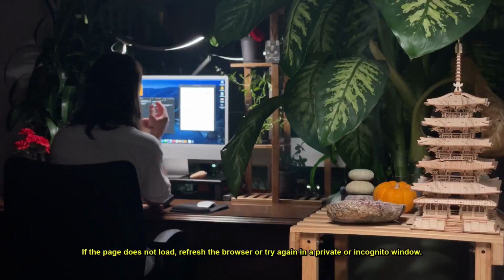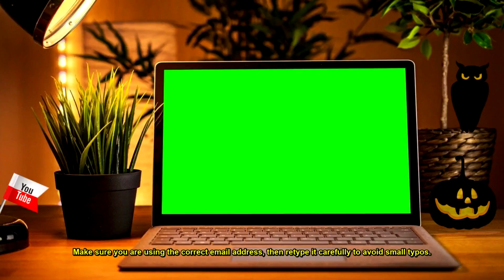How to update your Core Web Vitals monitoring with Search Console - Beginner Guide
In this beginner-friendly guide, we'll walk you through the essential steps to update your Core Web Vitals monitoring using Google Search Console. Learn how to effectively track your website's performance metrics, improve user experience, and boost your SEO rankings. Whether you're a newbie or just looking to refine your skills, this video provides clear instructions and tips to enhance your site's performance. Don't miss out on optimizing your web presence!